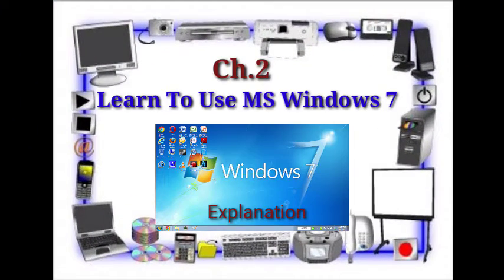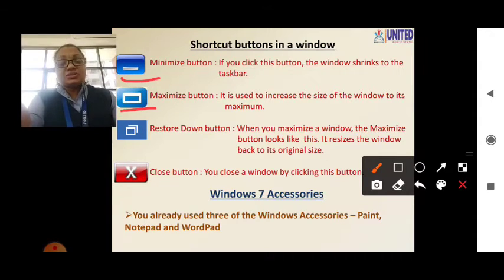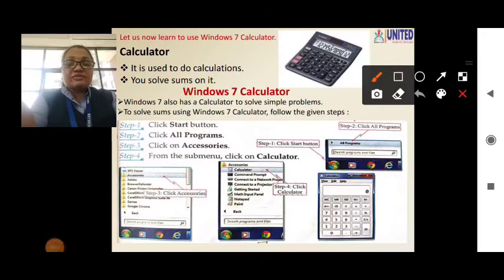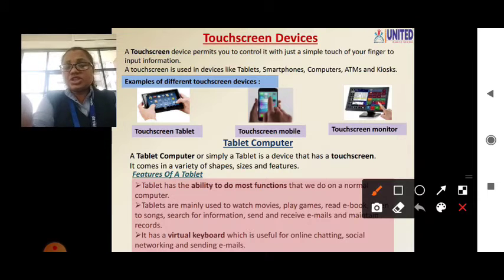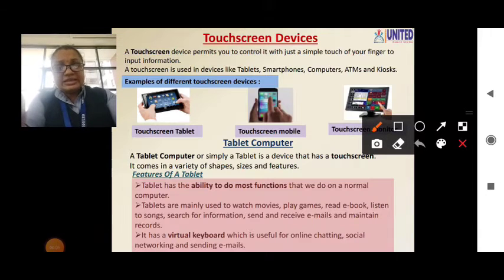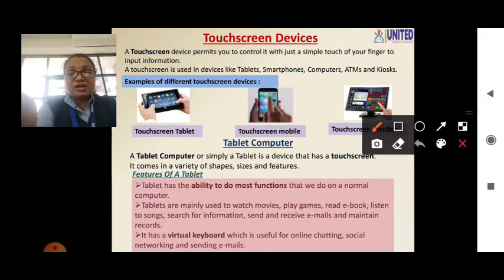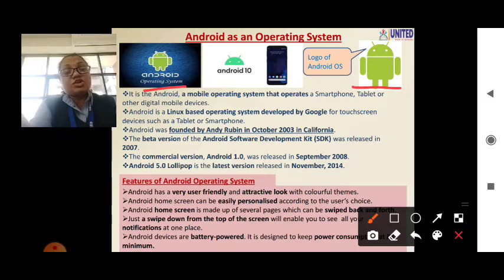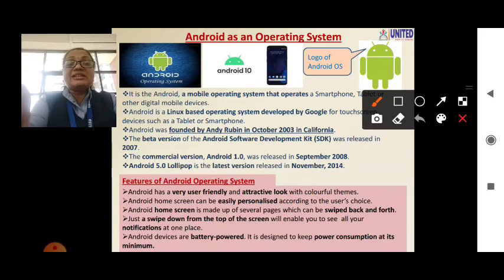The United Public School Std-3 Computer Ch.2 ( Explanation part-3)